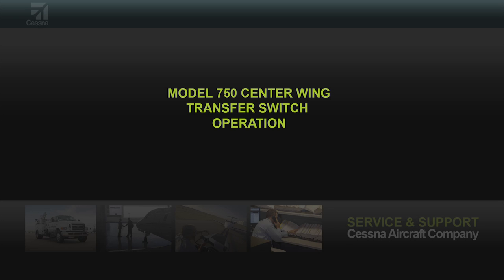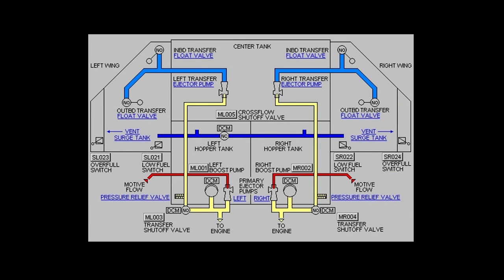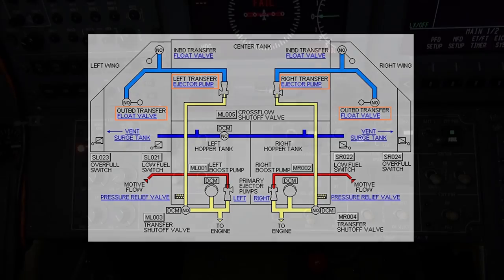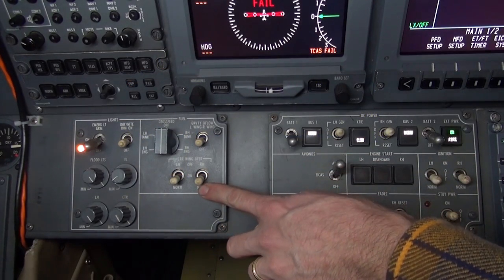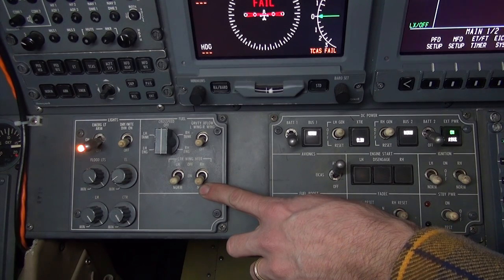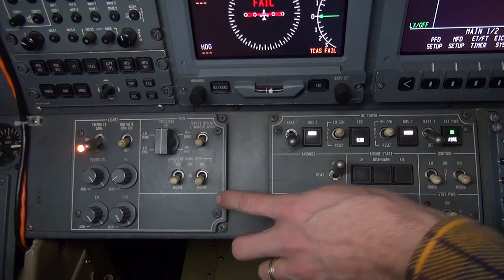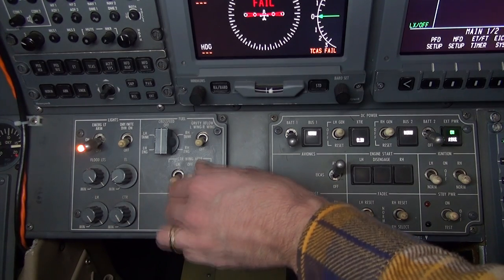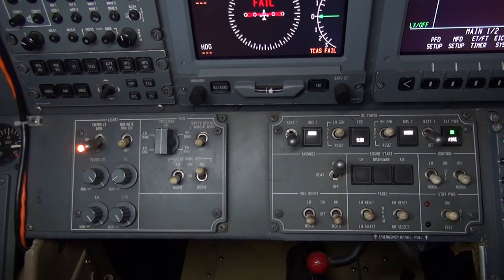Model 750 Center Wing Transfer Switch Operation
Citation Customer Service Engineer Tim Ryan explains the basic operation and switch functions on the Center Wing Transfer systems on the Model 750 aircraft.